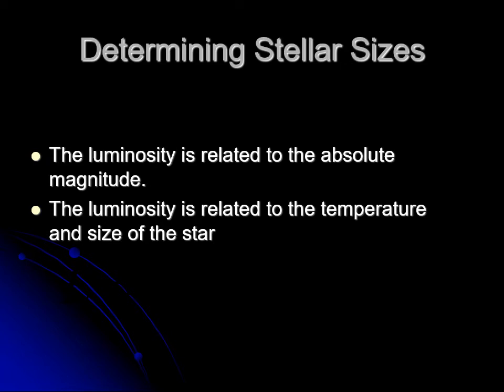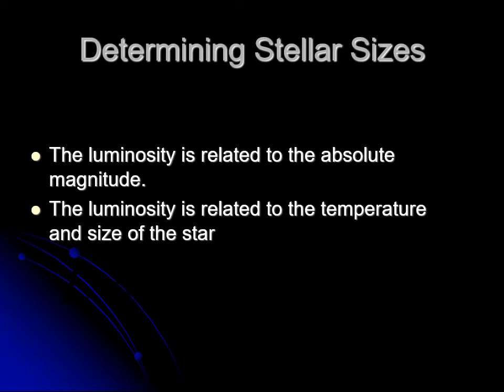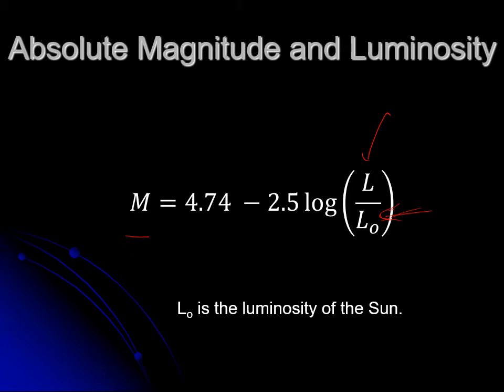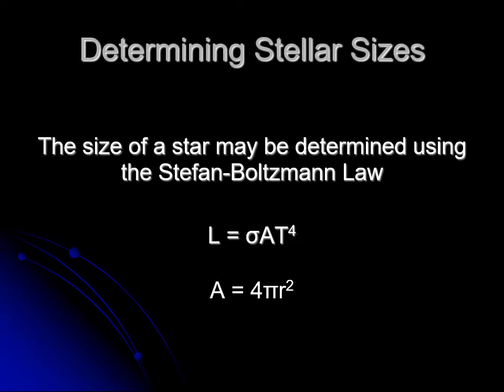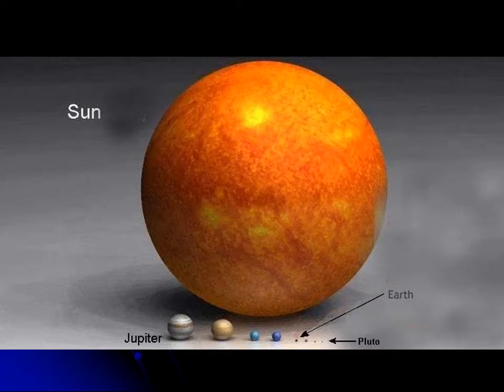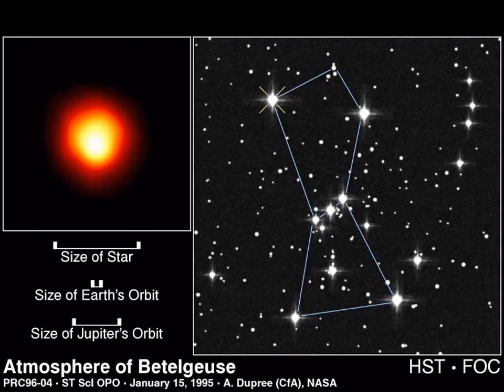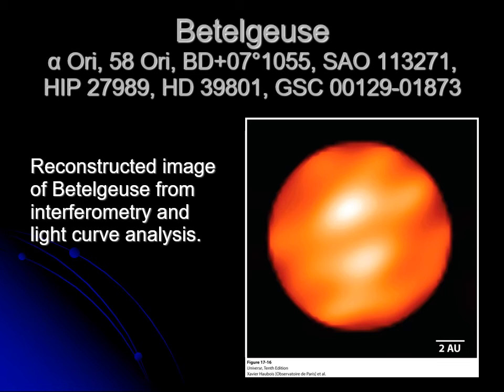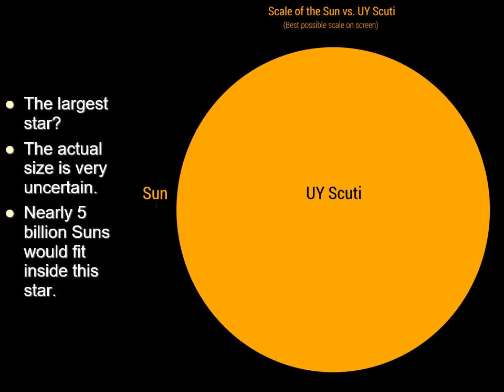PHYS 1403 Determing the Size of a Star